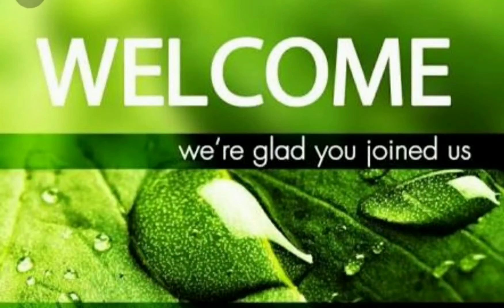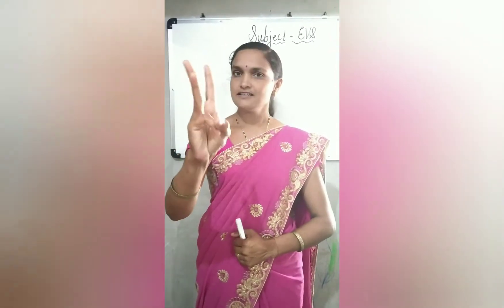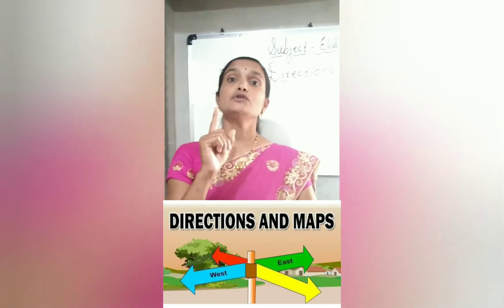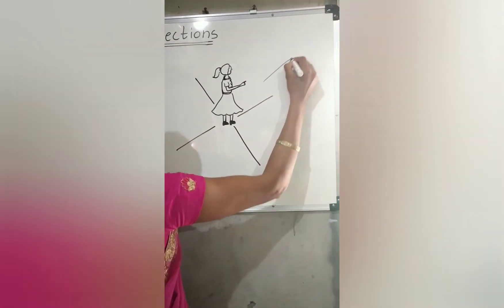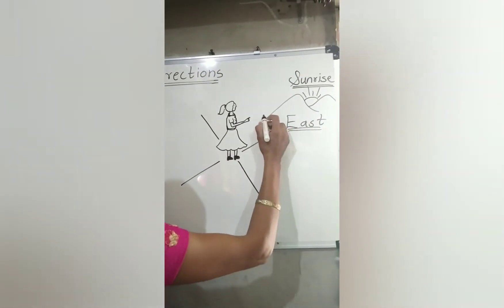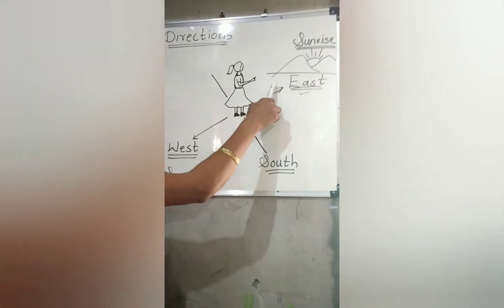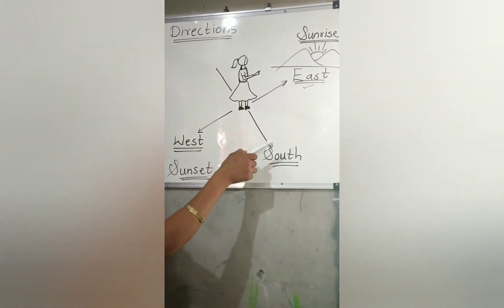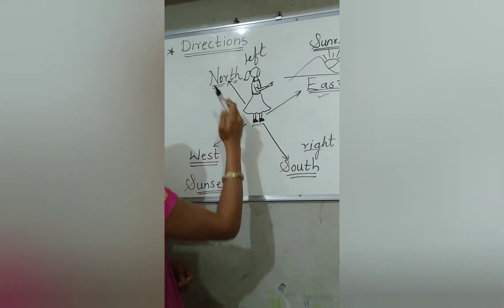Class-3,Evs-4.Directions and maps-4 main directions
By Manisha Mam,De Paul school, Yeola